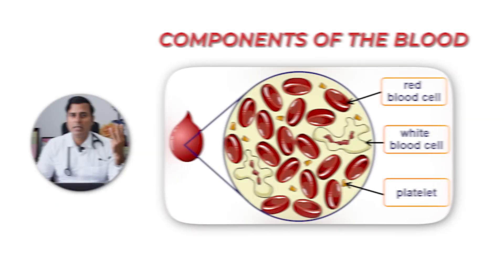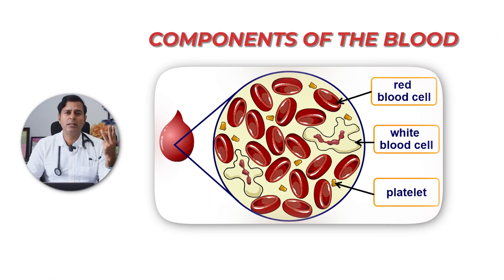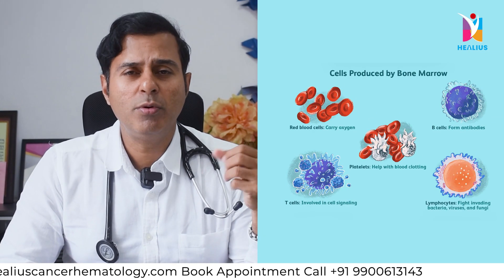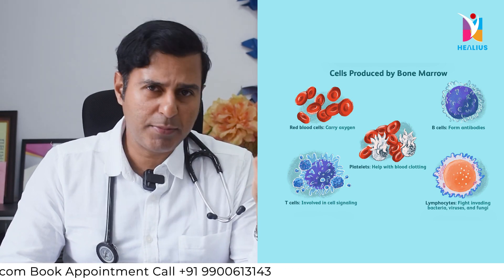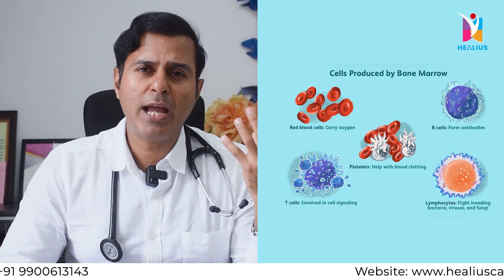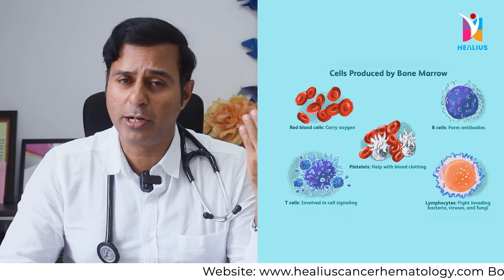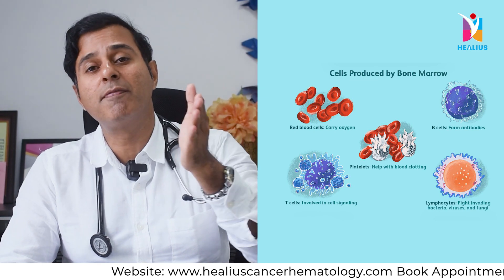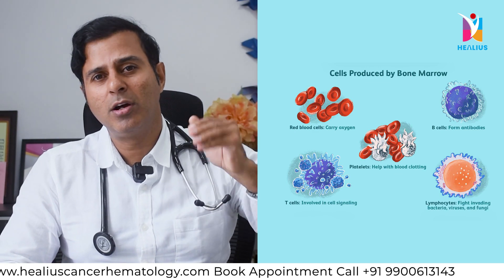Blood Cancer Explained in Detail | Types of Blood Cells | Healius Cancer & Hematology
In this video, we dive deep into the world of blood cancer, providing a comprehensive and detailed explanation of this complex disease. From the different types of blood cancers to their causes, symptoms, and treatment options, we've got it all covered. Whether you're a patient, caregiver, or just curious about this topic, this video will provide you with a thorough understanding of blood cancer.

Dr. Mangesh Kamath
MBBS, DNB (Int. Med), DM (Med Onco), MRCP (UK-SCE-Onco), ECMO (Med Onco, Euro), PGDCR (Clinical Research)
Founder President & Senior Consultant, Healius Cancer & Hematology Clinics.
Medical Oncologist, Hemato-oncologist, Blood, and Bone Marrow Transplant (BMT) Specialist

About Healius Cancer & Hematology Clinics:
Healius Cancer & Hematology clinics, a new ray of hope.
Healius cancer & hematology is a cancer hospital in Bangalore. From a humble beginning, we have travelled a long way to bring world-class cancer care to thousands.
Healius cancer & hematology clinics are dedicated to cancer awareness, prevention, screening, and treatments. Healius cancer & hematology clinics provides the best specialists across all types of cancer care.
Cancer treatment in India is made easy with Healius cancer & hematology clinics, as we are teamed up with specialty doctors who serve the best cancer treatment.

Our Locations:
No. 4013, Krishna Rajendra Rd, Siddanna Layout, Banashankari Stage II, Bengaluru- 560070, Karnataka

No. 15, Srinidhi, Byrappa Circle, Near Jambusavari Dinne, Jp Nagar 8th Phase, Bengaluru- 560076, Karnataka

No. 87, Manvi Arcade WGHCS Layout, Behind Ever Fine Supermarket, JP Nagar 7th Phase, Bengaluru- 560078, Karnataka